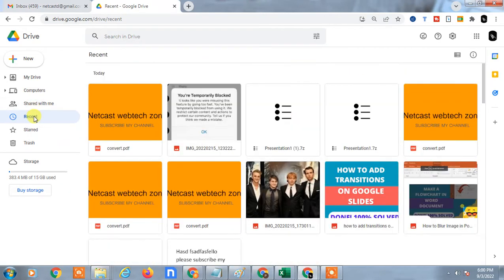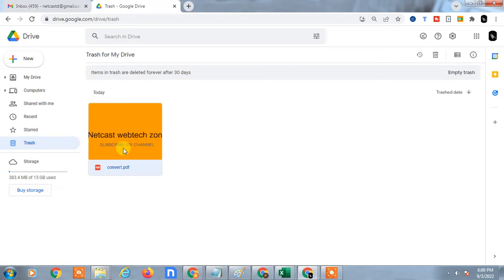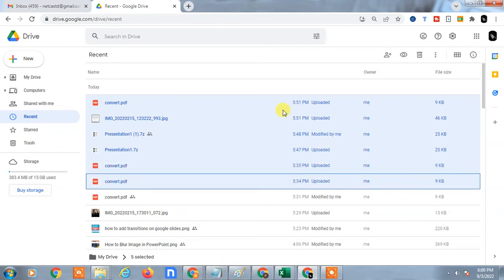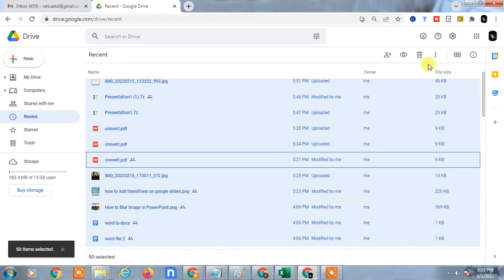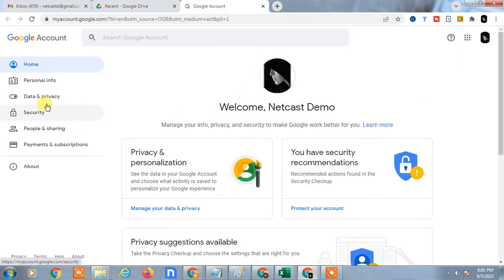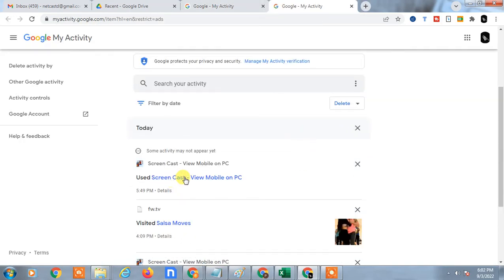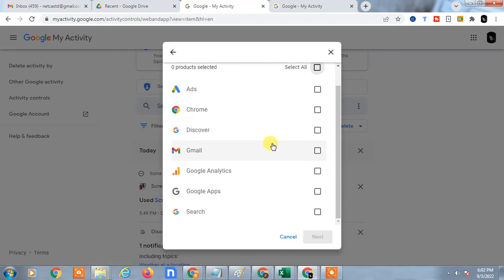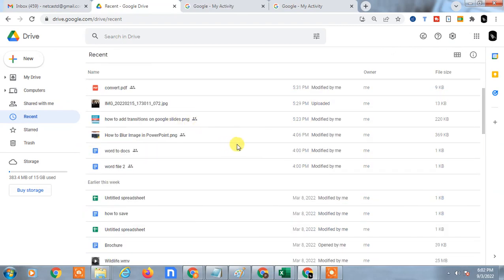How to Delete Google Drive History?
This video tutorial will learn, how to delete google drive history or how to delete google drive search history.